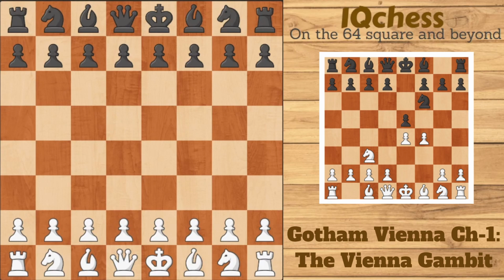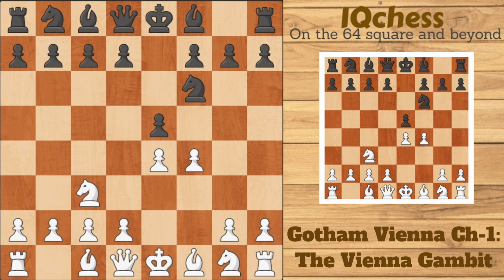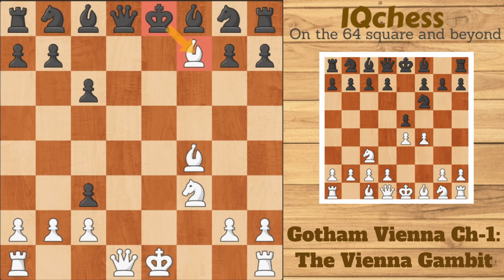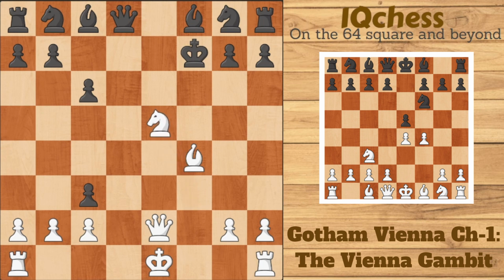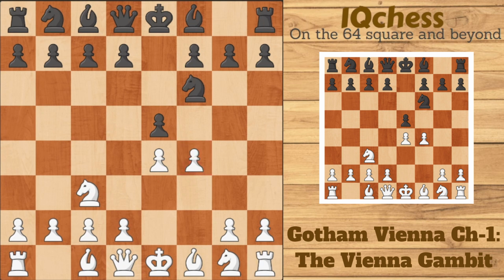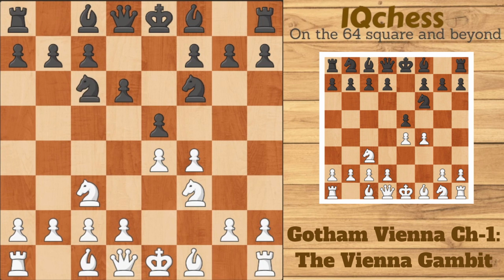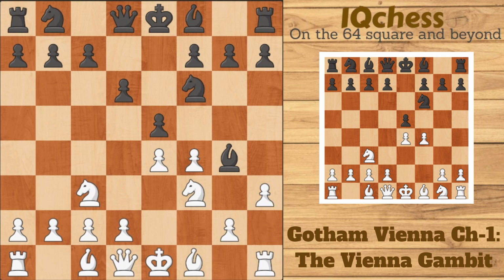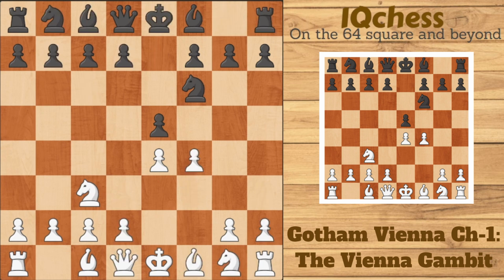Ultimate guide to the VIENNA GAMBIT | GothamChess Vienna | How to win at CHESS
Hey peeps,
Welcome to Vienna-Gotham Style
This video give a complete theoretical breakdown of the Vienna Gambit ( expect the main line ) where i have included all the main variations and popular moves, along with some sneeky traps to mess around with... , additionally This video also covers the key concepts and ideas behind this beautiful opening ..
So sit back and relax !!
I would like to thank every one of you for your immense support!
Thanks for reading!! 😊
Like the video if you enjoyed watching!! 👍👍
See you soon, till then keep living on the 64 squares and beyond!!
IQchess.
End screen song credits:
- Raimu - Counting Rice